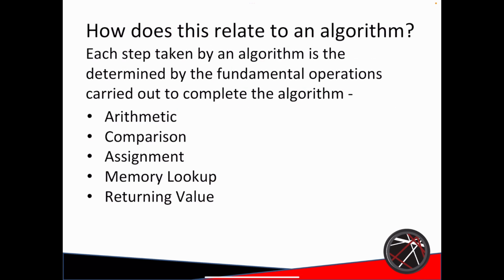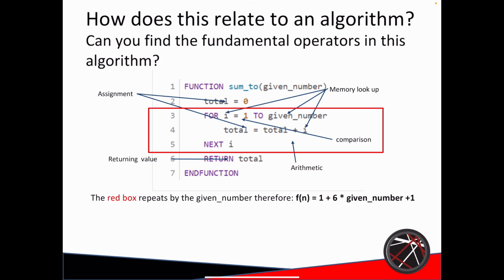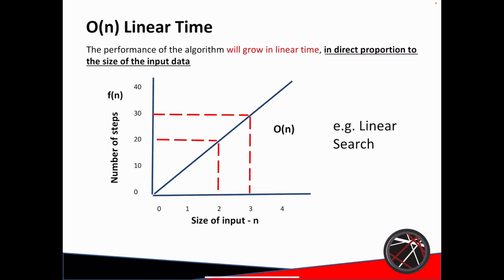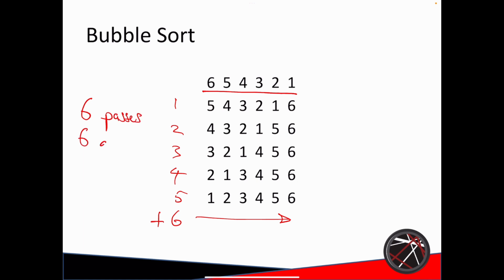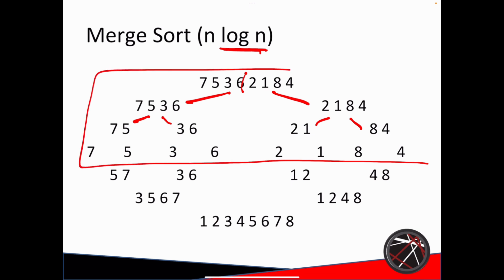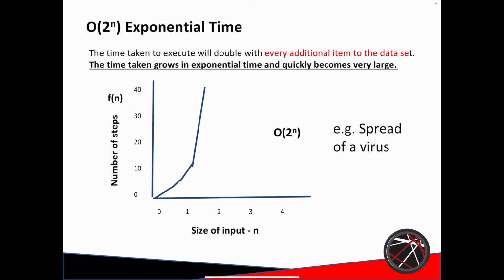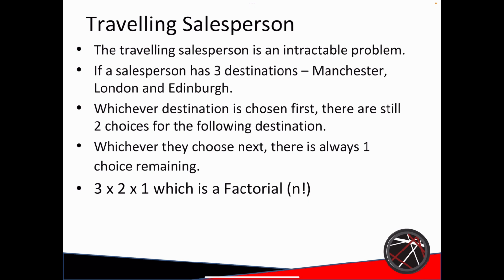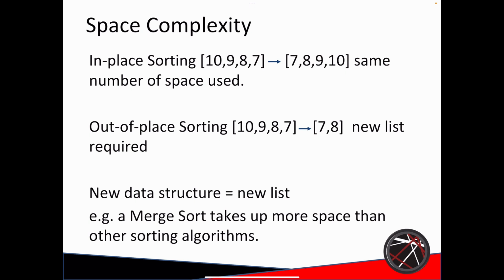Big O Notation Revealed | Crack the Code in Minutes for A-Level Success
Need a concise, exam-focused guide on Big O Notation for A-Level & GCSE Computer Science? This video is a knowledge sprint designed to help you quickly understand how to analyse algorithm efficiency and complexity for your exams.

In this video, as an experienced A-Level computer science teacher, I’ll cover:

What Big O Notation is and why it’s important
Common time complexities: O(1), O(n), O(log n), O(n²)
Space complexity explained
Practical examples to understand algorithm performance
Tips for identifying the Big O of an algorithm

This fast-paced, exam-focused guide is perfect for last-minute revision and gaining confidence in understanding algorithm complexity for your exam.

Chapters:
00:00 Introduction to Big O Notation
00:30 importance of complexity
01:49 How to calculate Big 0
04:07 Types of Big O
14:09 Best, Average and Worst Case
14:45 Space Complexity
16:18 Complexity of Data Structures
18:00 Summary - Time Complexity
18:59 Summary - Space Complexity

This playlist includes more quick, focused tutorials on algorithms and complexity to help you prepare for your exams!

With my classroom-tested approach using Robin Computer Science, you’ll gain a solid understanding of algorithms and feel more prepared for your A-Level exams.